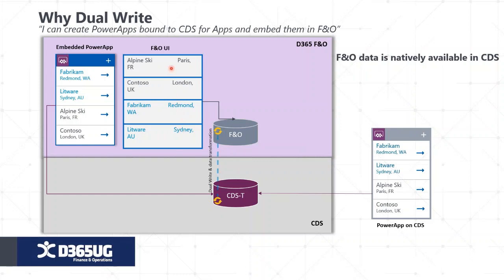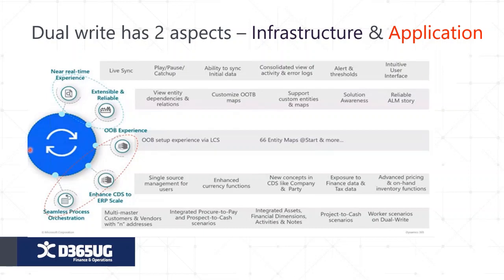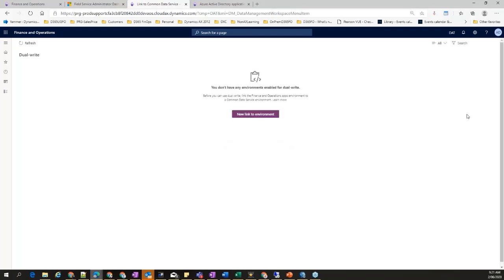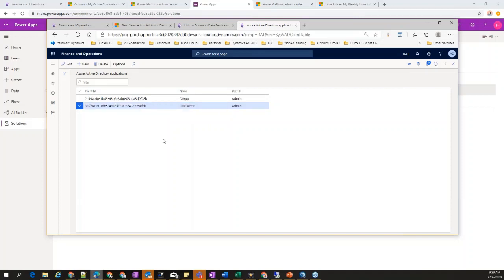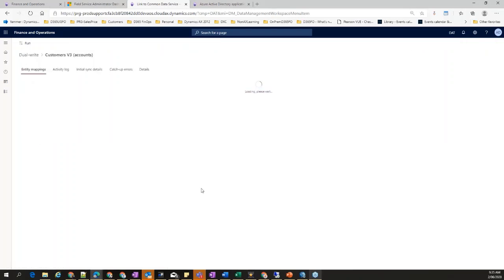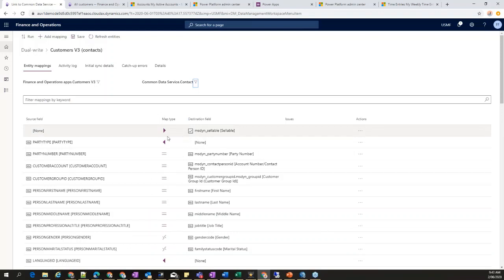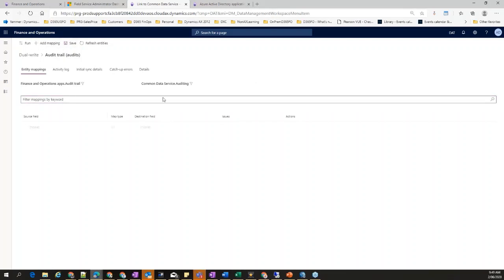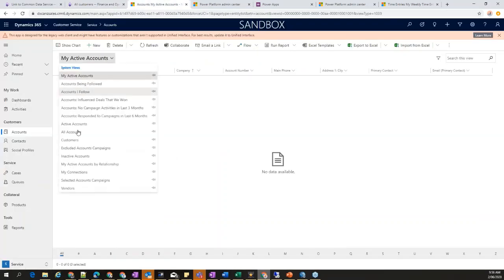Data Integrator and Dual Write - Deep Dive Session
Join me for an end-to-end session with the complete process of how to implement dual write between Finance and Operations and CDS environments. Some of the tasks included: applying solutions, linking environments, creating entity maps, adding customized entity maps, error handling.​